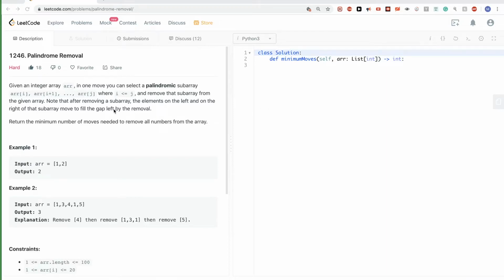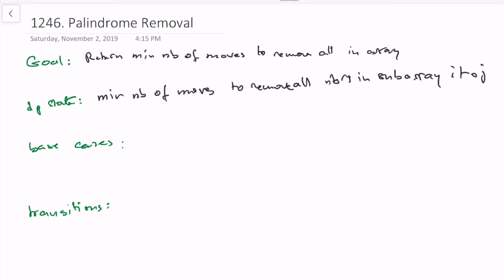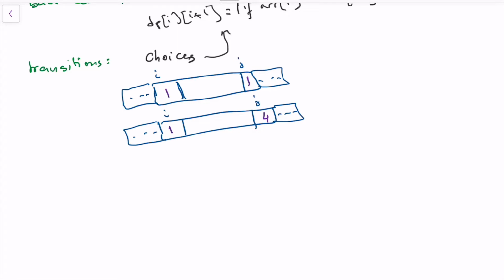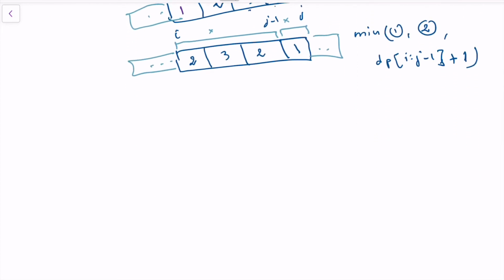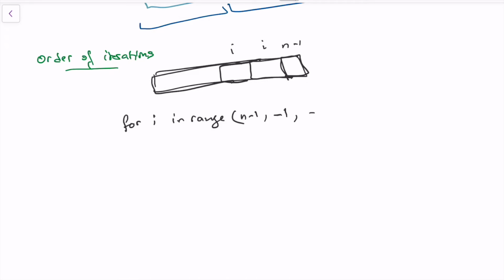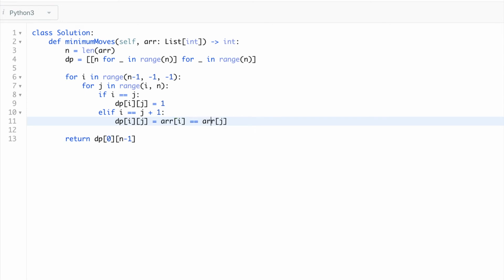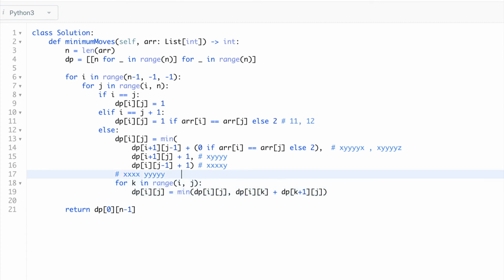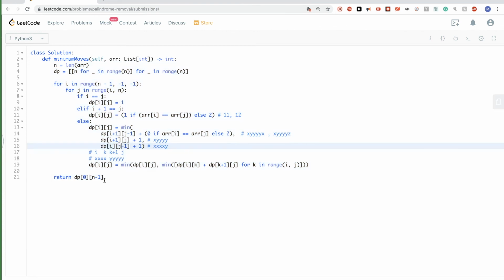Leetcode 1246. Palindrome Removal